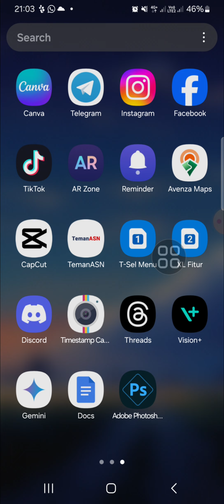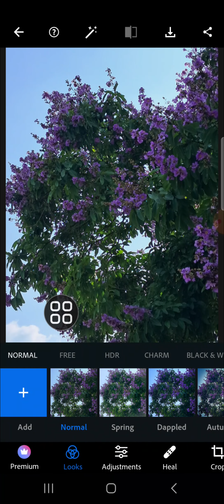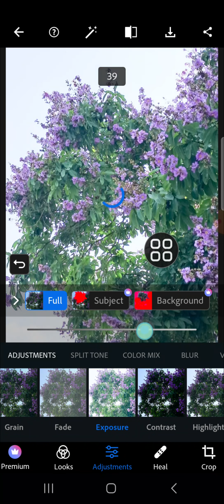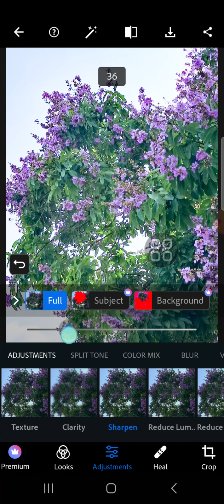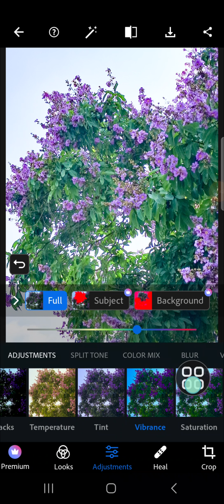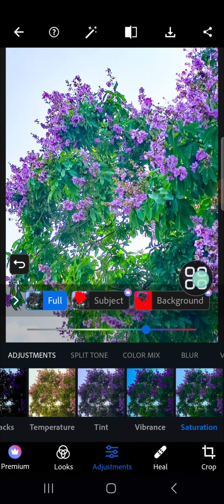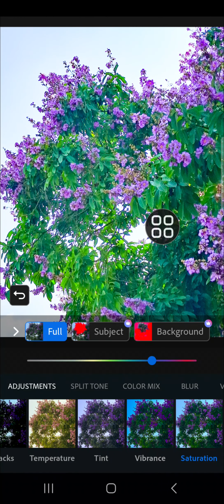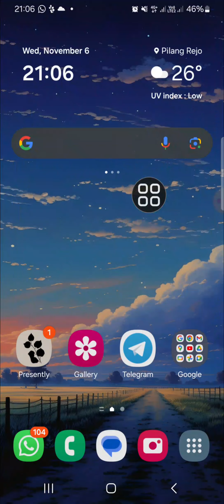💲 TUTORIAL: how to fix under exposure image in photoshop mobile | English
Struggling with underexposed images? In this Photoshop Mobile tutorial, I’ll show you how to fix underexposure and brighten up your photos directly on your phone. Whether it's a photo that looks too dark or lacks detail, this guide will help you enhance your images with just a few taps.